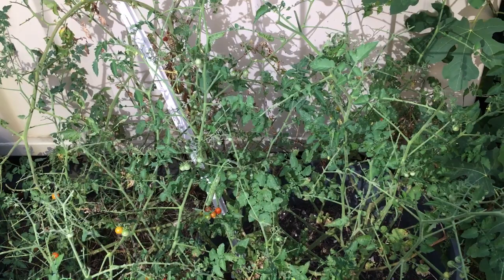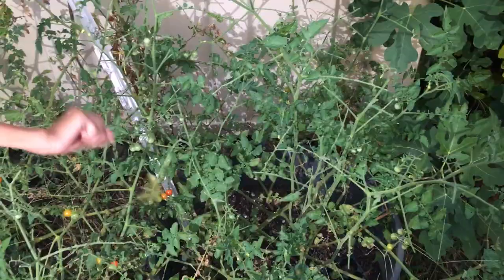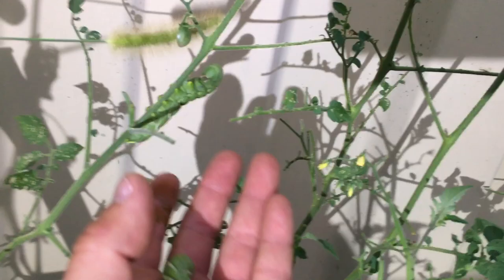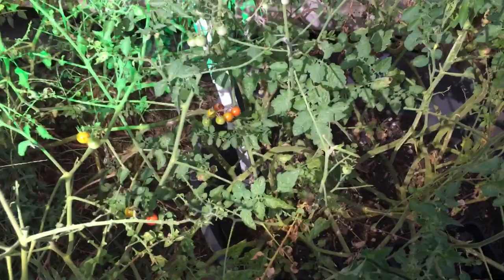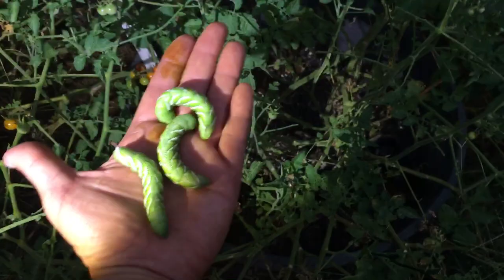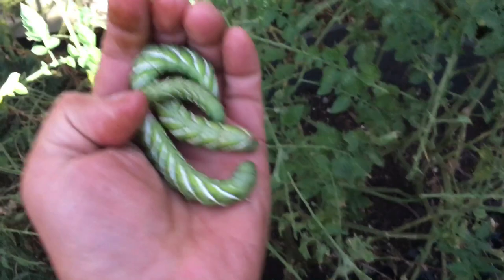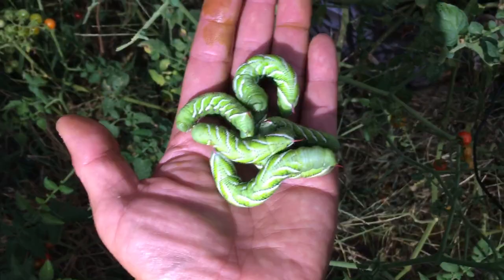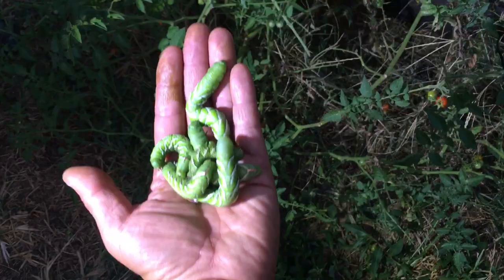Night Hunting Tomato 🍅 Hornworms 🐛 for Chicken 🐓 Food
This is what a tomato hornworm looks like and how we get rid of them. Enjoy 😉